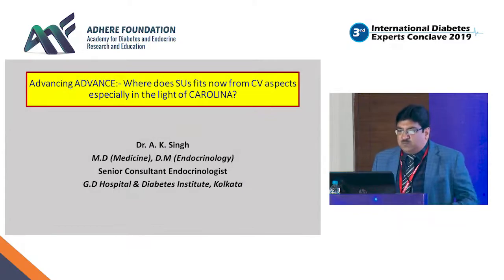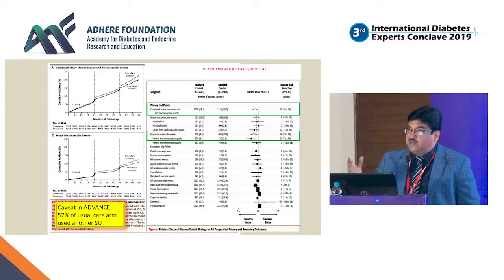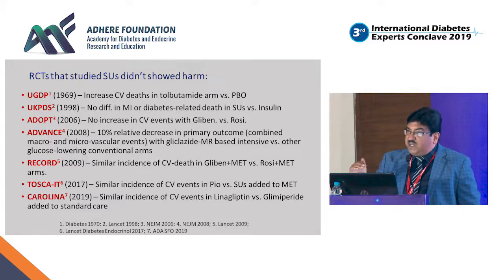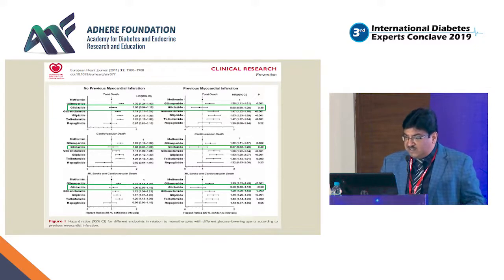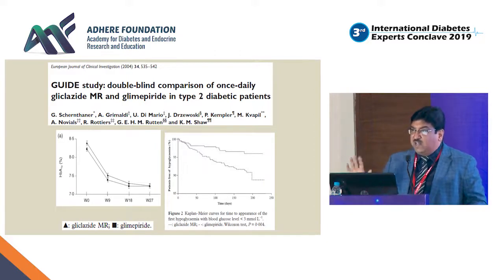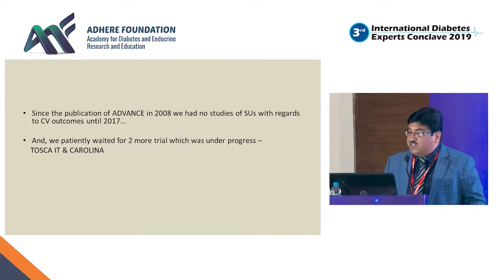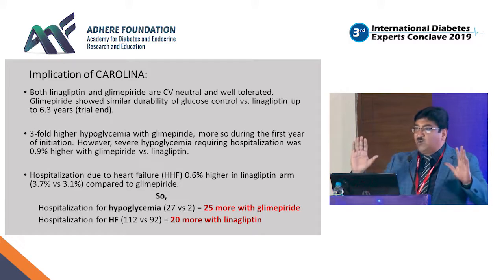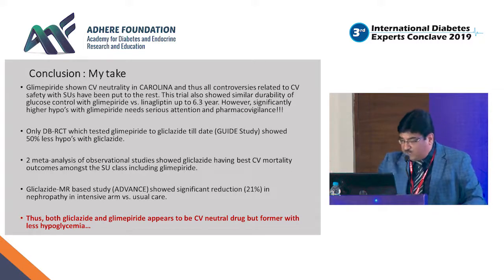Dr. A K Singh - Advancing ADVANCE - Where does Sus fits now from CV aspects | IDEC 2019